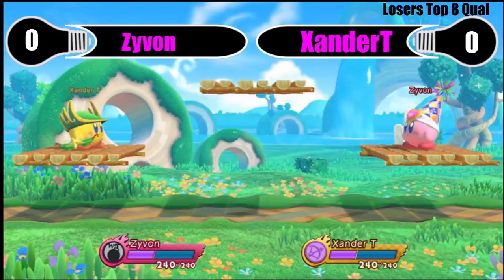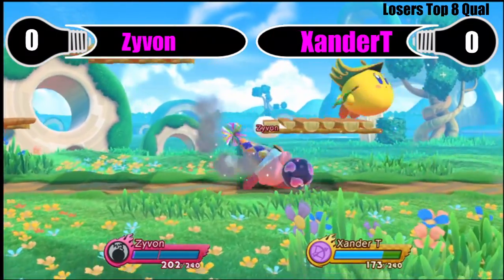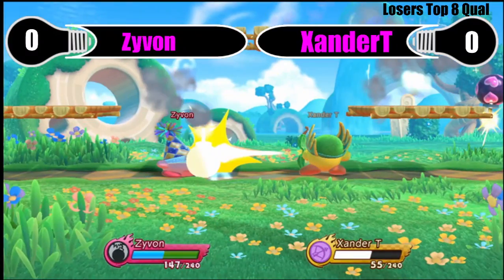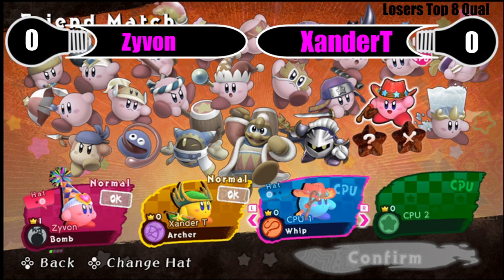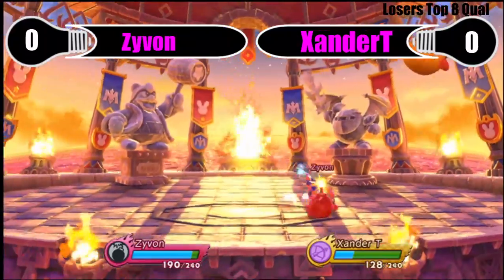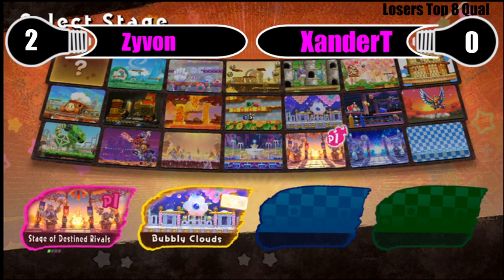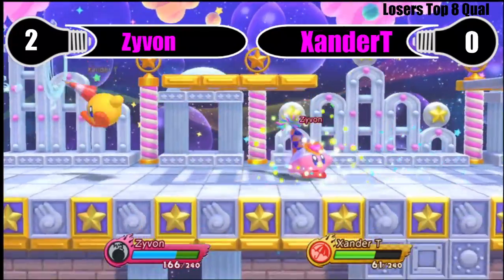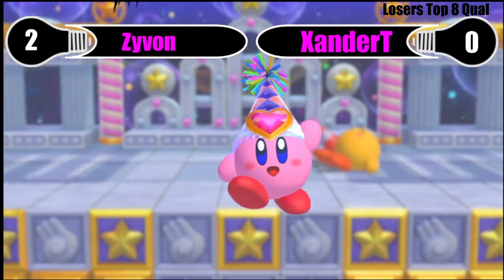LR3: Zyvon (Bomb) vs XanderT (Archer, Parasol)